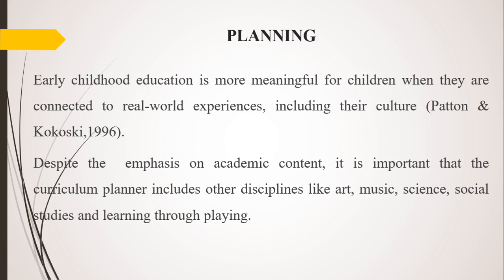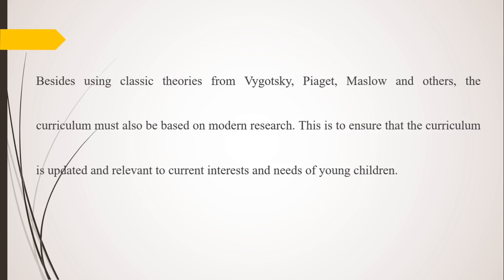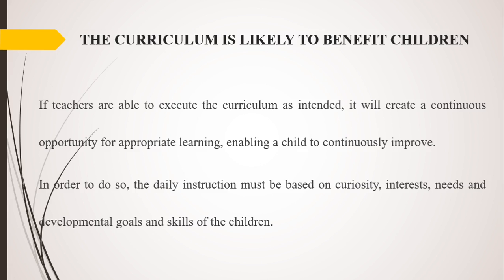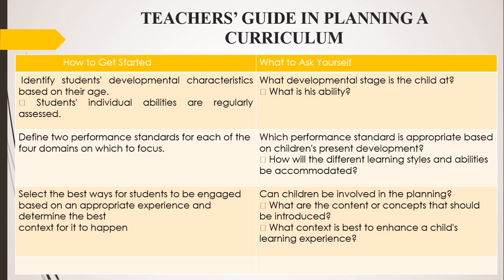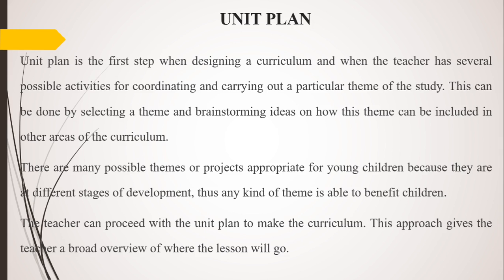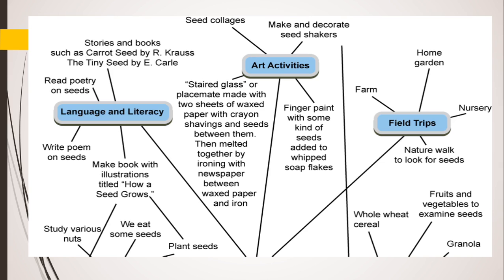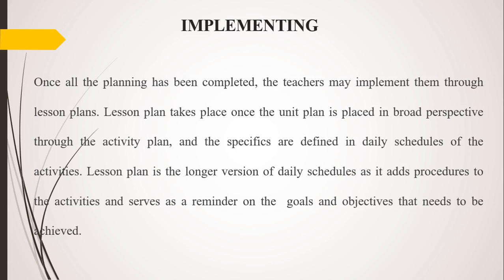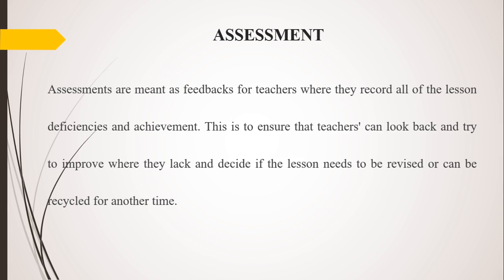EARLY CHILDHOOD EDUCATION CURRICULUM - Topic 04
Topic 04 - Structure of Early Childhood Curriculum: Planning, Designing, Implementing and Assessing